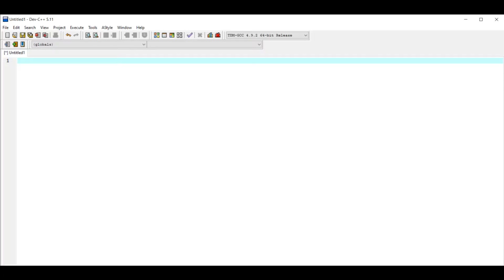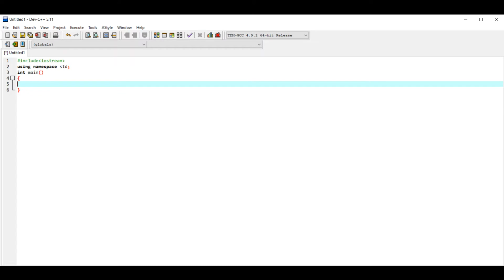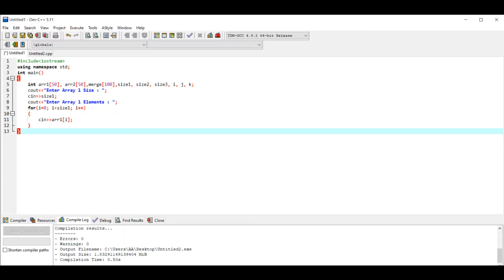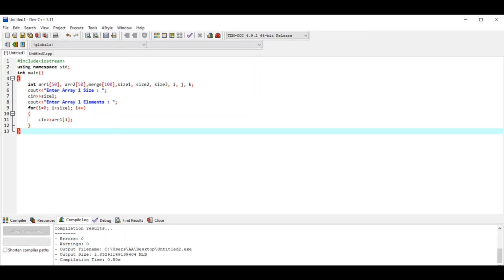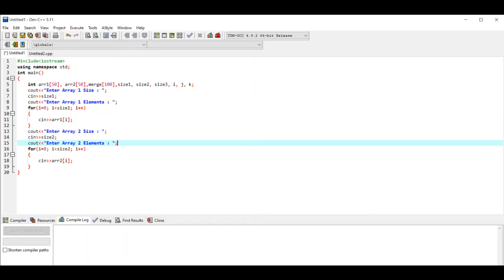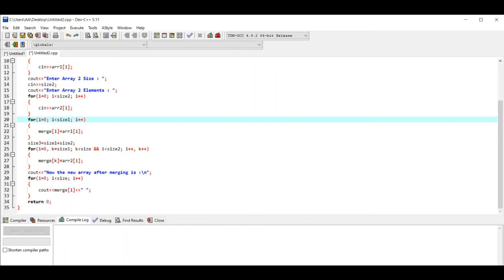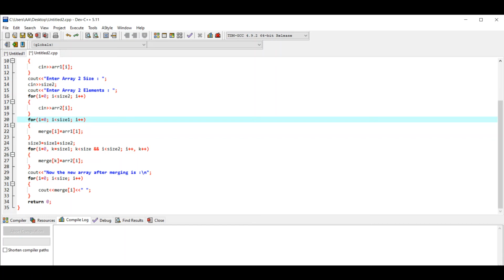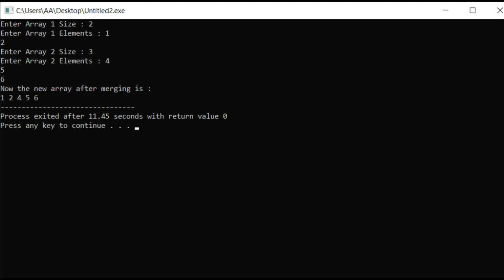Write a program to Merge Two Arrays.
Video Provided by The student of Computer Science and Engineering Department of Punjabi University Patiala